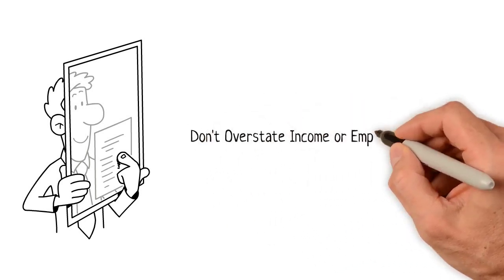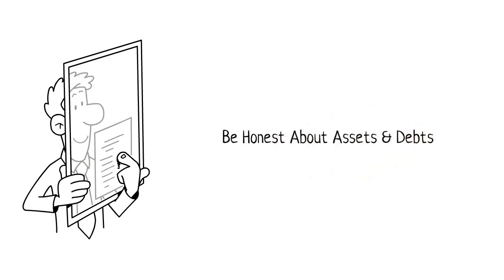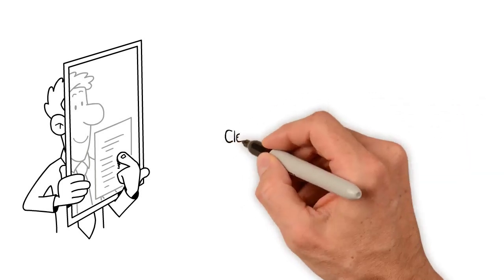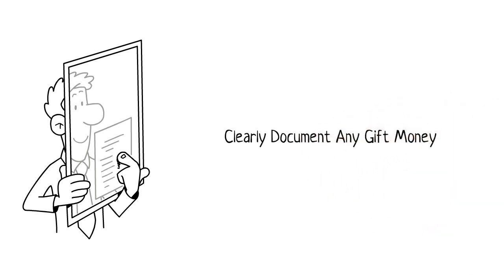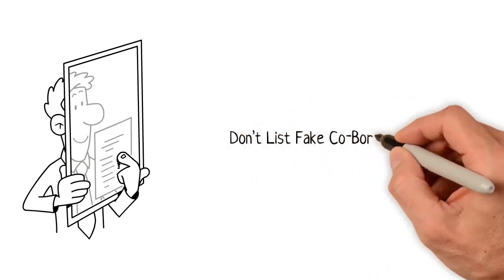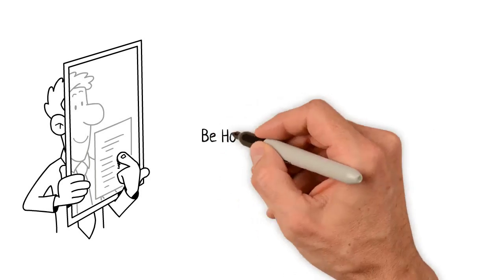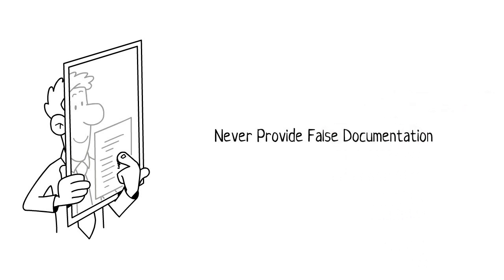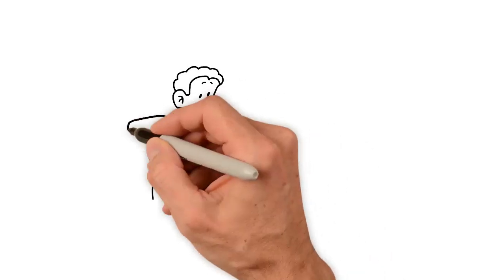Buyer Responsibilities During the Lending Process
When applying for a mortgage, everyone wants the process to be as seamless as possible.

As a borrower, your biggest responsibilities are to be honest and to provide all the information your lender requires in a timely fashion.

- Never overstate your income or how long you have been employed.
- Never overstate your assets and accurately report all of your debts.
- Don’t make any changes to the income tax returns you provide to your lender.
- If you’re using gift money for all or part of your down payment, get the donor to write a letter to your mortgage company to make it clear the money was a gift and not a loan.
- Don’t list any fake co-borrowers on your loan application.
- Be truthful about any and all credit problems… past and present.
- Be honest about your intention to occupy the home.
- Never provide any false supporting documents.

It is not unusual for a lender to ask for more information once a loan application has been submitted. The sooner you provide the additional information, the faster your application will be processed.

Planning to buy or sell a house or a condo in Toronto? Give me a call!

Alex Price,
Toronto, Mississauga and GTA Realtor

YOUR FRIENDS PLANNING TO SELL OR BUY A PROPERTY?
REFER THEM TO ME FOR GREAT SERVICE!

My videos and real estate tips for you -
get the knowledge Realtors have:

My websites (with thousands of real estate listings
and pre-construction condos and projects):